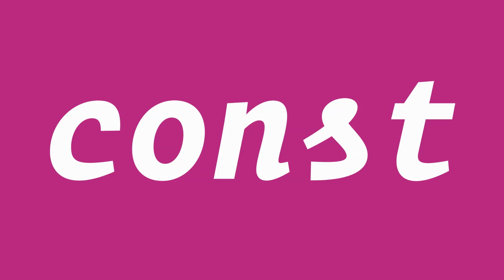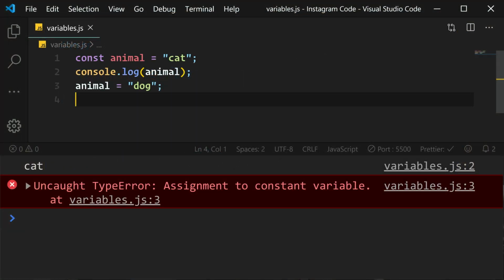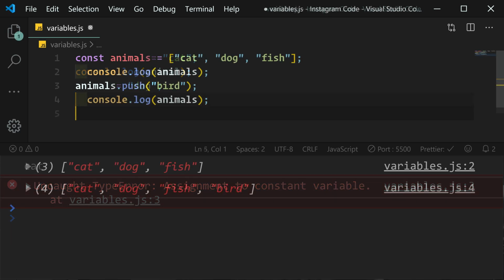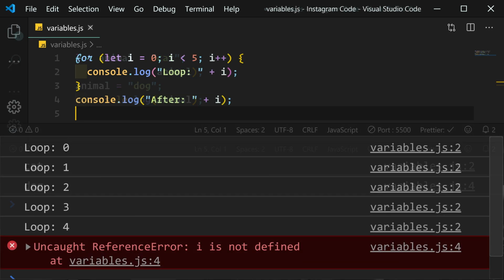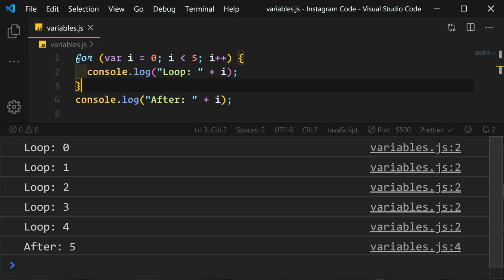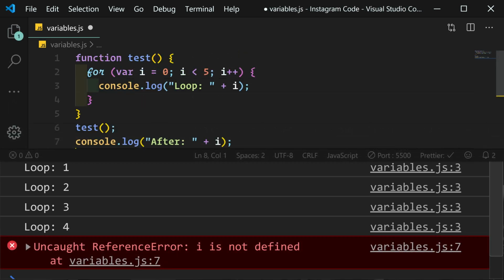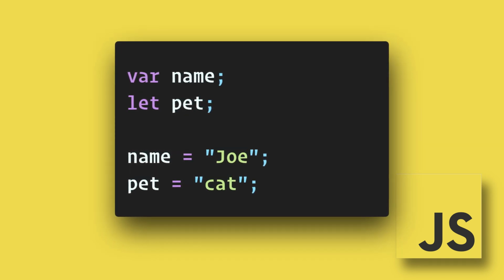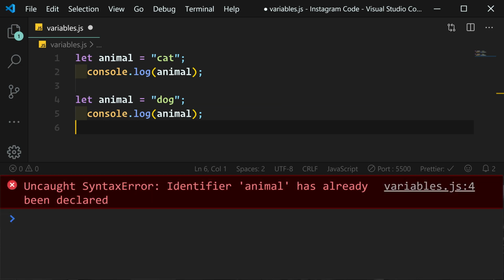JavaScript Variables var, let, const In 90 Seconds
Watch the entire JavaScriptJanuary series from the beginning!

Var, Let, Const.. Why are there so many ways to declare a variable in JavaScript?

To understand that, we’ll need a short history lesson. Since the original version of JavaScript ES1 in 1997 we have had var to declare variables. And it was the only way to declare a variable until 2015, with the release of JavaScript ES6, when let and const were introduced. But that doesn’t mean that everyone started to use let and const in 2015. Most browsers at the time were not compatible with ES6. Now, in 2020 major browser compatibility for let and const is good. But be aware that there are still a couple of browsers that do not fully support these variables, namely Internet Explorer 10 and below, and Opera Mini.

So, how do they work? let and const are block scoped, which means that they cannot be accessed from outside of the block within which they are defined. A block is defined with curly braces.

Let’s start with const. const stands for constant. The value cannot be changed, but it is also not immutable. So I can declare const animal = ‘cat’ and now that cannot ever be changed. But if I declare const animals = [‘cat’, ‘dog’, ‘fish’], I can modify the content of the array, which is not changing the reference which is animals.

With let I can declare a variable and then change it later in the code. Again, let is block scoped, so in a for loop we can access the variable within the block but not from outside of the block.

var works the same as let except it is function or globally scoped. So with this same example, if I change let to var we can see that var is now globally scoped and is accessible outside of the for loop. But if we would wrap the for loop in a function and then call it, we will be able to access that variable within the function but not outside of the function.

With var and let, we can also declare a variable but not initially define it. But with const we cannot do that, it must be declared and defined at the same time.

Another thing to note about var is that when it is declared it gets added to the window object, but let and const do not.

A potential downside to using var is that it can be declared multiple times. When declaring a variable one would assume that it is the first time it is being declared. So if we forget that we have already declared a variable with the same name and declare it again we would overwrite the original variable. let and const fix this issue and do not allow you to declare the variable more than once within the same scope.

💖 Show support!